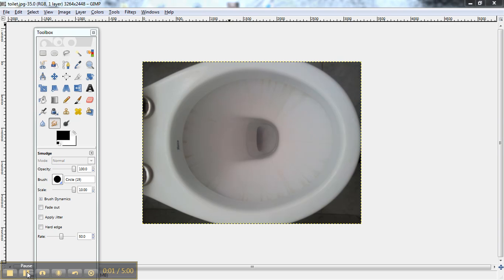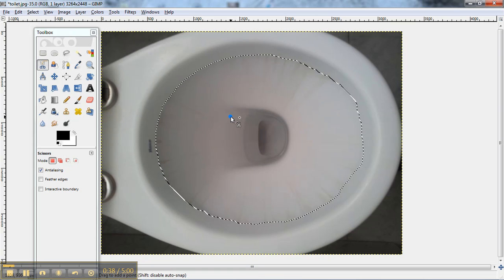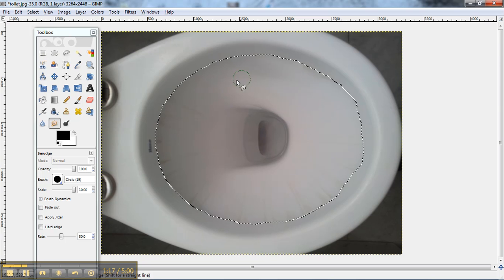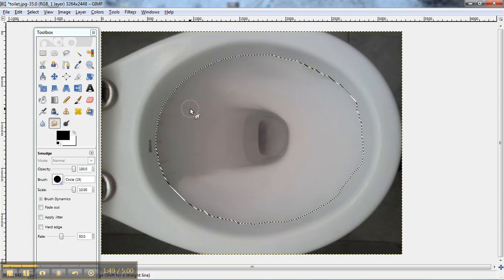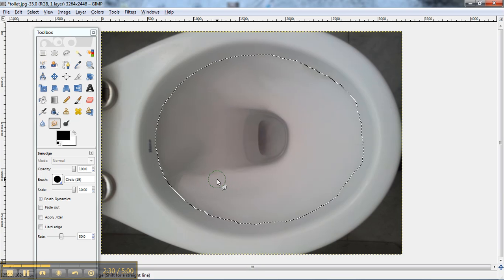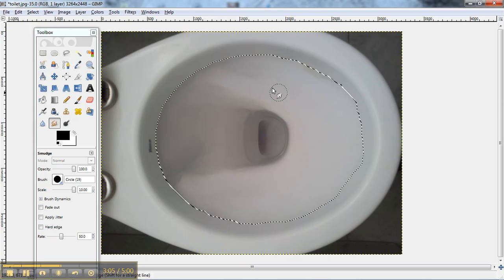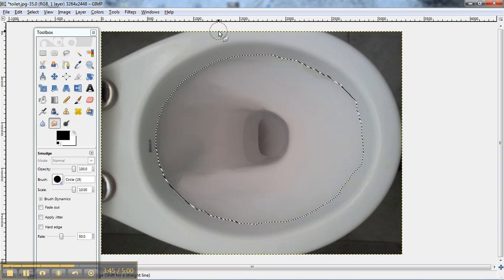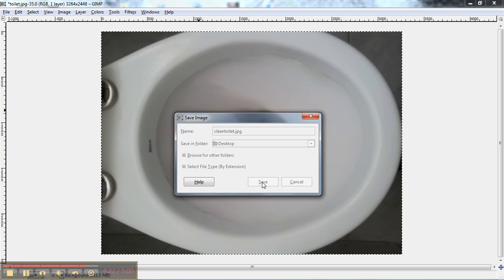gimp part 5, smudge tool(how_to_clean_a_toilet)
You often use smudge for "make up", but it is great for scrubbing toilets. A real time gimp tutorial. for beginners.